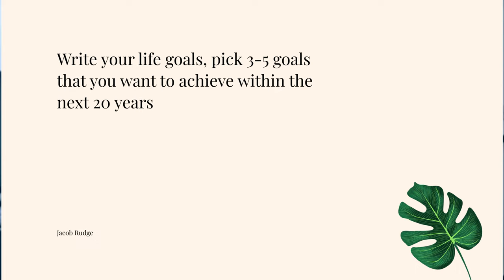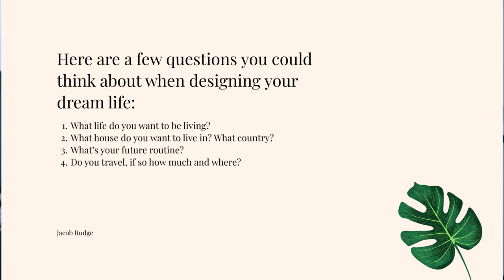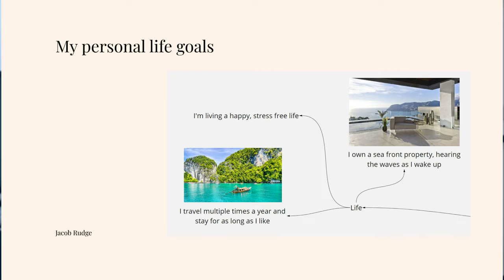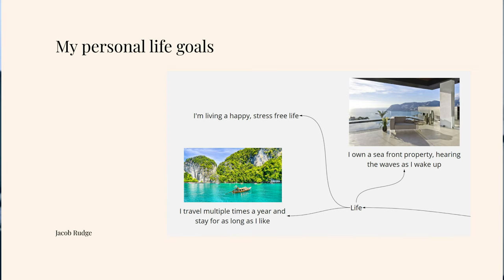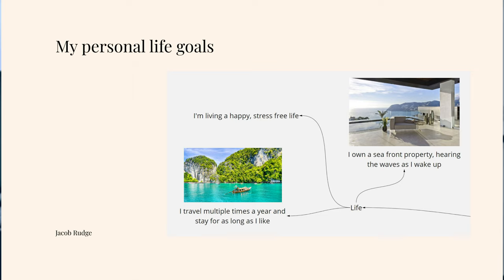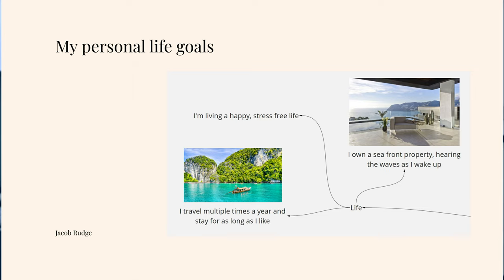Design Your Best Life In 5 Minutes (And Accomplish It)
How To Design Your Dream Life (And Accomplish It)

Designing your dream life. What does that even mean? It’s not manifesting or hoping things happen. It’s sitting down and planning what you want your dream life to be.

Let’s get straight into the task because for me, this is super exciting
I want you to write down your life goals. I will show you mine after I’ve explained the task. Write your life goals, pick 3-5 goals that you want to achieve within the next 20 years.

This should be a fun process and should make you motivated to go and achieve it. Again, as I have mentioned in the previous videos, do not think about how you’re going to accomplish this life.

As promised, I will show my own life goals. I have three main goals that I want to achieve within a 20-year timespan.

I will be living a happy, stress-free life. I don’t want to have an overly stressful life where I struggle with finances or people telling me to do stuff I don't want to

I will own a seafront property, hearing the waves as I wake up. This is something massive for me as I experienced it when I went on holiday and it helps to relax you so much.

I travel multiple times a year and stay for as long as I like. I want to add something at the end of this as well. I stay for as long as I like without worrying about the financial cost.

If you’re enjoying the videos on the channel and want to join a private community Discord group where I will be showing my S&P 500 trades, sharing books and videos so you don’t have to go through all the education in the world to find the best bits. Hit the join button below.

My name is Jacob and this is my channel about three concepts. I hope you find value in these videos and continue to learn with me on the journey to happiness. I will be sharing my failures and successes for you to learn from. The channel is all about the following three areas:
► Mindfulness
► Personal Finance
► Business